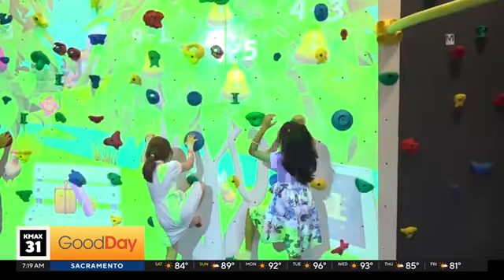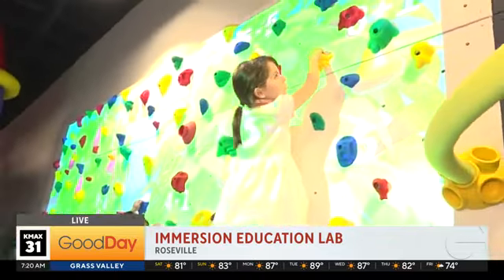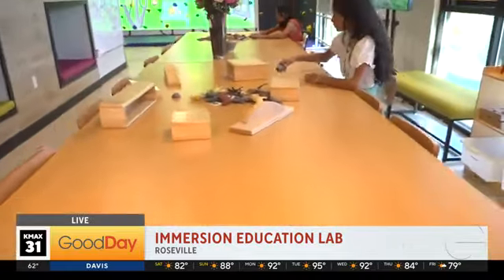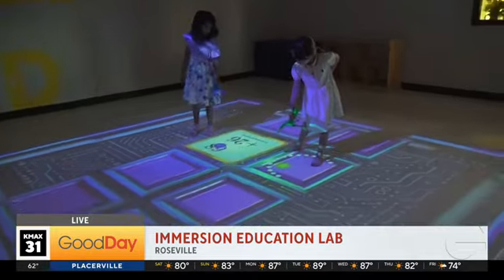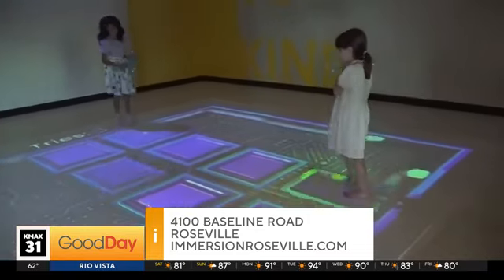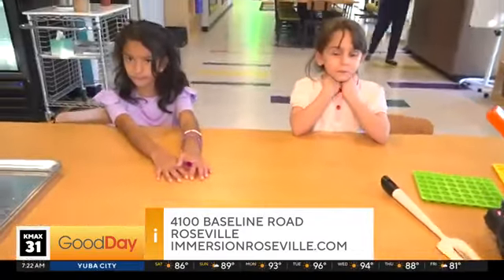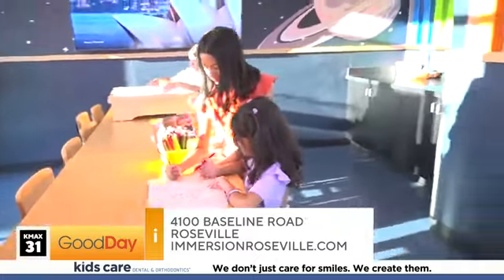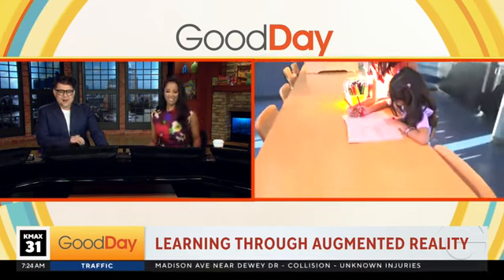Immersion Education Lab Roseville